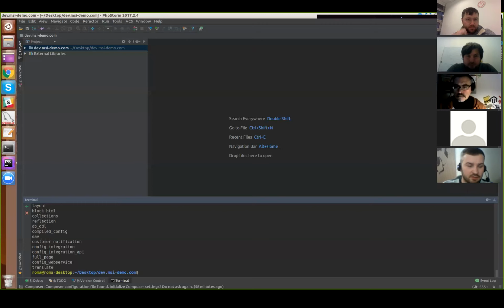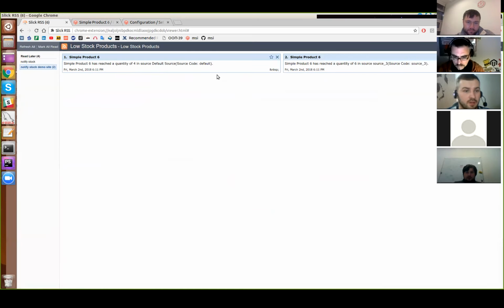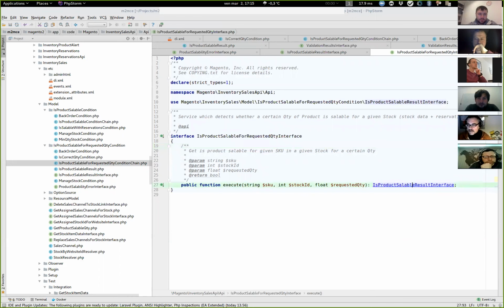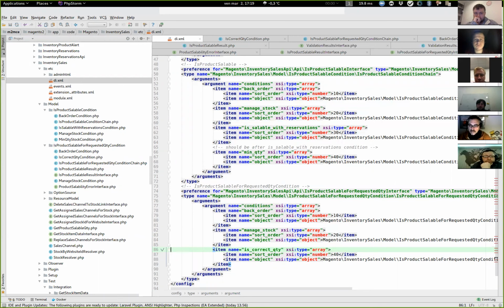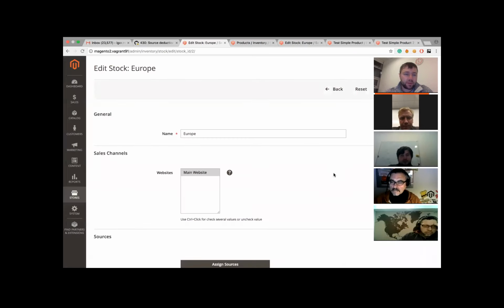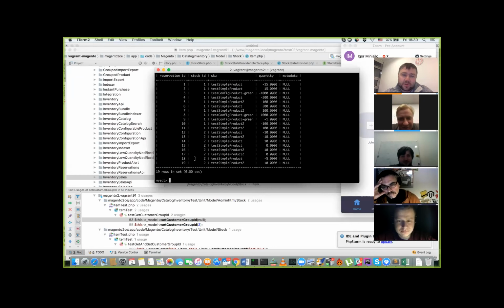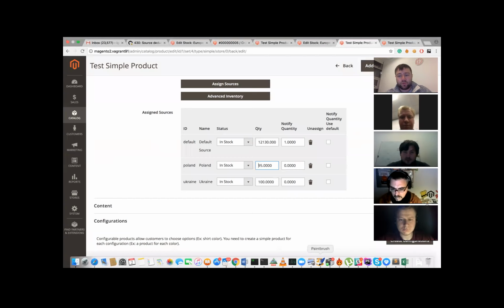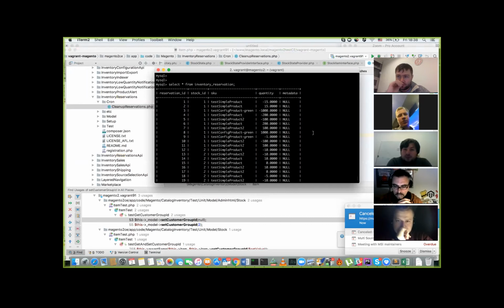Magento MSI Open Demo. March 2, 2018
hey guys, in 5 minutes we will start traditional MSI weekly demo accessible by this URL

Agenda:
1. @roman.kis RSS feed for Low Stock Qty notification
2. @Vjacheslav Moskalyuk will demonstrate bugfix for notifying Qty configuration
3. @aleron75 will share the current status of IsProductSalableInRequestedQty service which we use for both Quote and Checkout
4. @iminiailo will demonstrate Source Deduction as a result of Source Selection Algorithm processing (brought you by @seruymt)